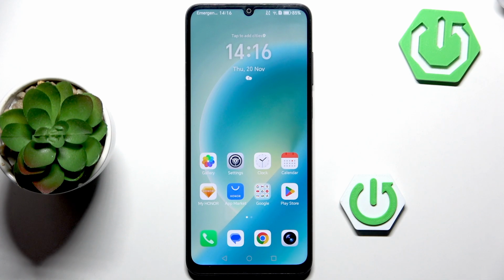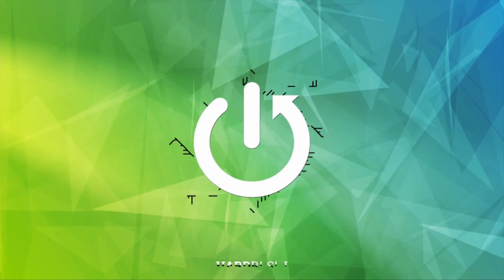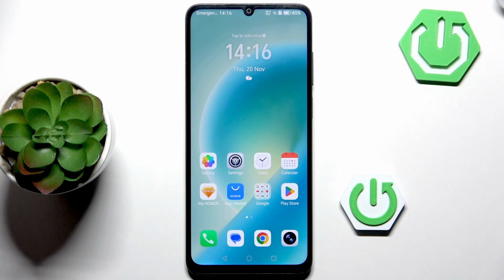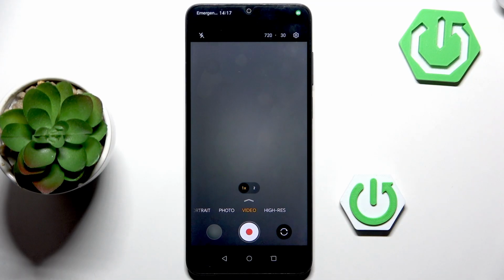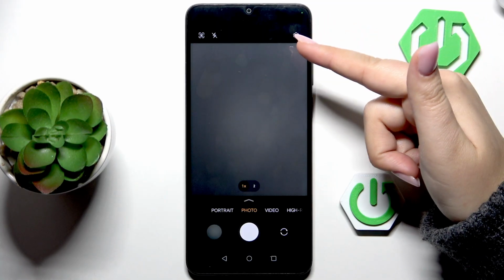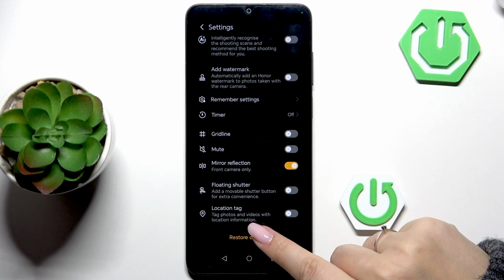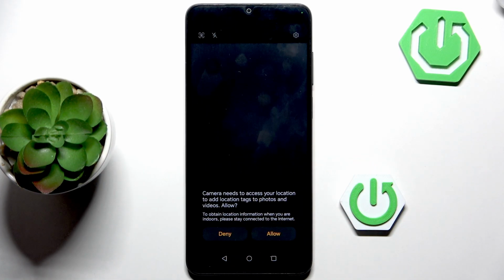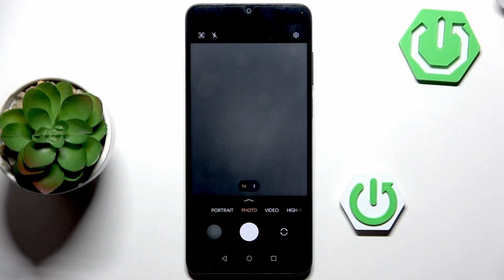HONOR X5c Plus – How to Reset Camera Settings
In this short video I show how to reset camera preferences on the HONOR X5c Plus. You will see how to open the Camera app, tap the gear icon (settings), scroll to Restore defaults and confirm the reset. Resetting camera settings returns permissions and options to their original state — for example the camera will ask for location access again like a brand new device. This quick fix can solve issues like wrong camera permissions, unwanted modes, or confusing settings and helps you restore default camera behavior fast and easily.

How to reset camera preferences on HONOR X5c Plus?
How to restore camera settings on HONOR X5c Plus?
Where is Restore defaults in HONOR X5c Plus camera app?

0:00 Intro — what we will reset
0:09 Open the Camera app
0:18 Switch mode (photo/video) and open Settings (gear icon)
0:31 Scroll down and tap Restore defaults
0:42 Confirm reset — check location permission prompt
1:02 Wrap up and subscribe reminder